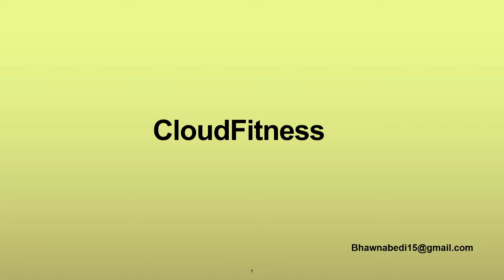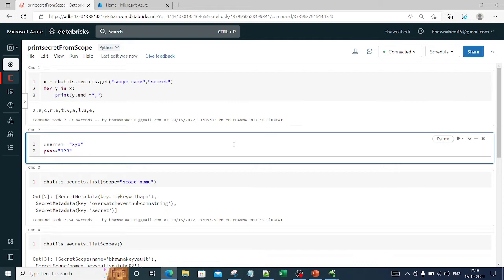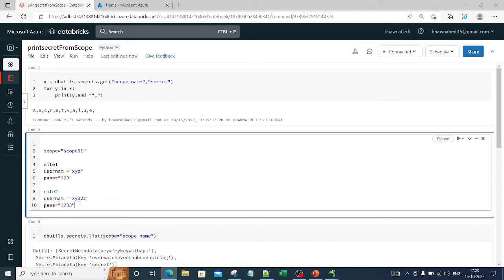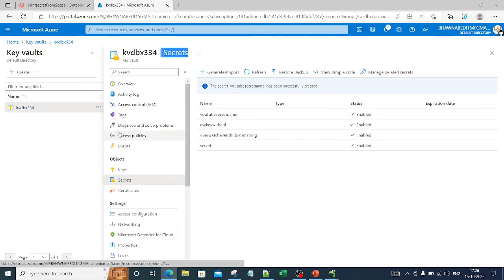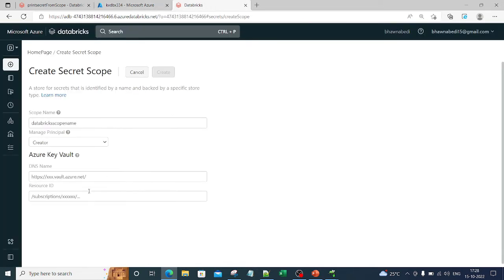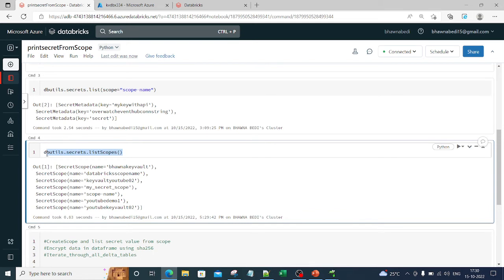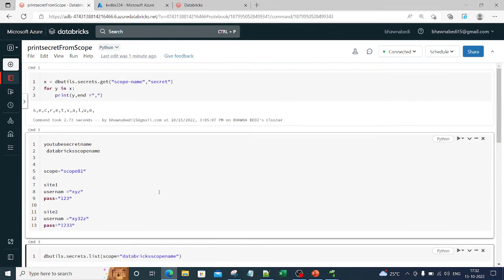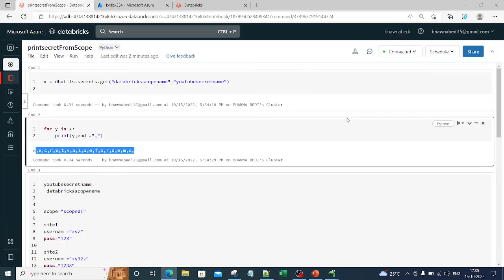38. Create Databricks Scope using Azure Key Vault and List secrets from Scope